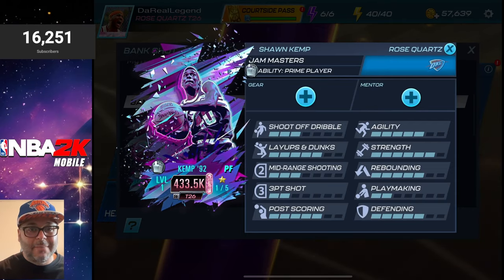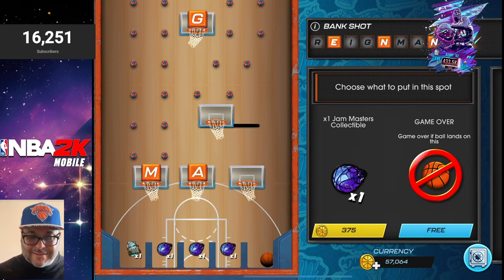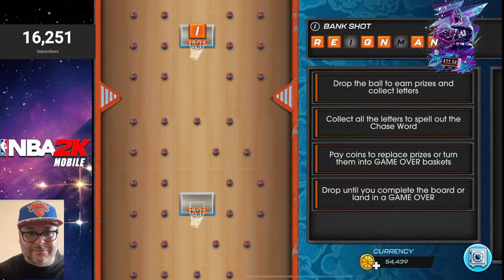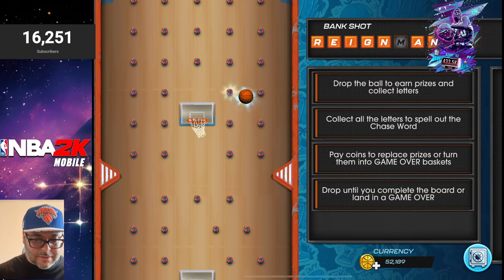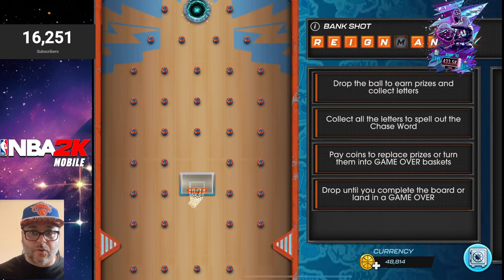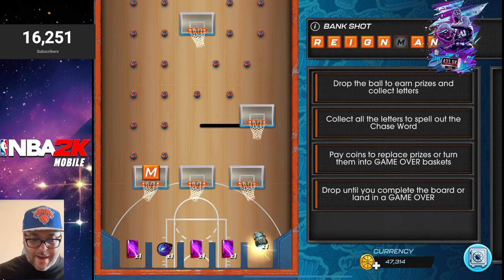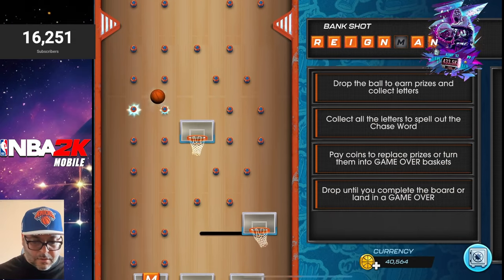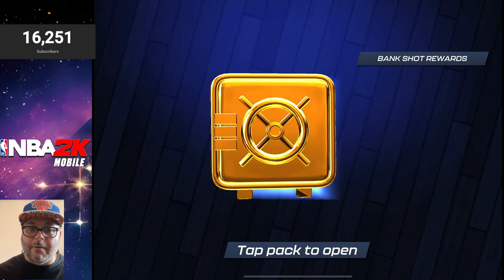BANK SHOT PACK OPENING FOR SHAWN KEMP ! NBA 2K Mobile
In this video, we're opening the NBA 2K Mobile Bank Shot pack featuring rose quartz Shawn Kemp.

Gif By Giphy